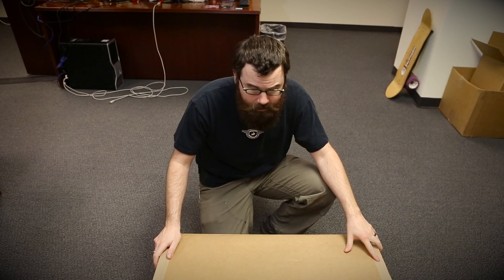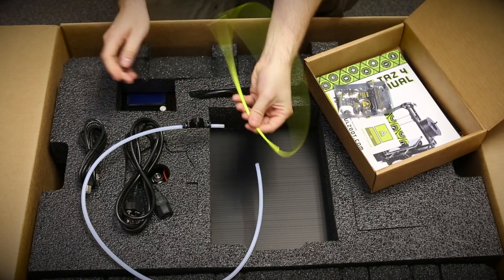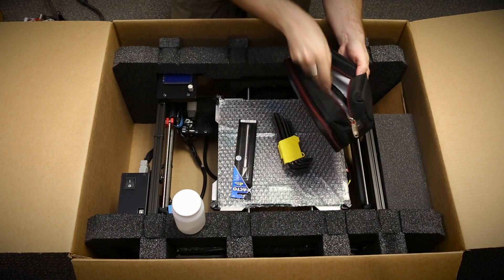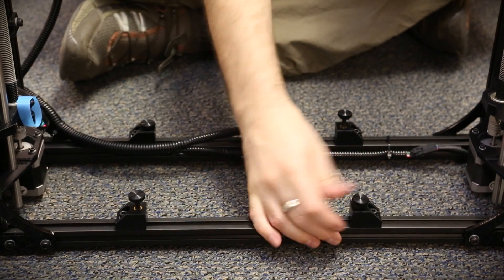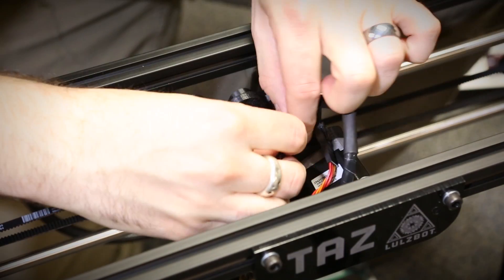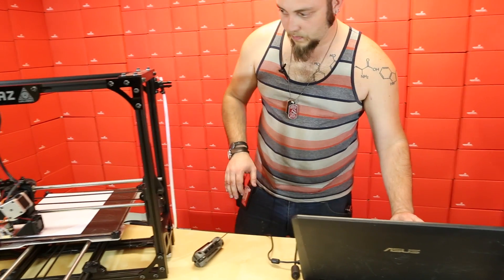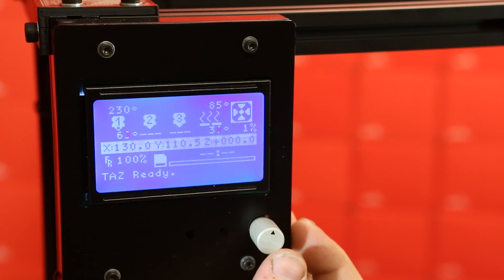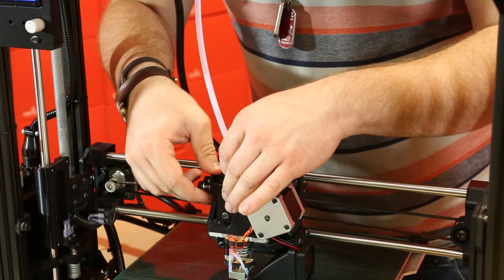SparkFun Lulzbot Taz 4 Quick Start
The TAZ 4 3D printer from LulzBot represents the latest evolution in high performance desktop 3D printing technology. This 3D printer provides you with a wide range of features that facilitate more consistent, higher quality prints than ever. The TAZ 4 features tetherless printing through an SD card with a versatile, multi-functional graphic LCD controller and boasts a spacious 11.7in x 10.8in x 9.8in print area with a controllable heat bed that can print large items, or many small items.